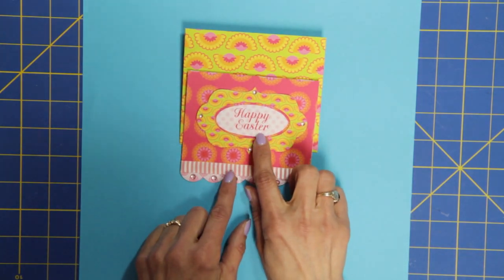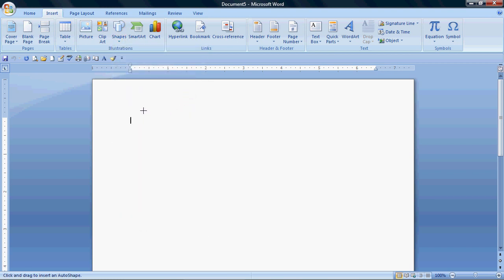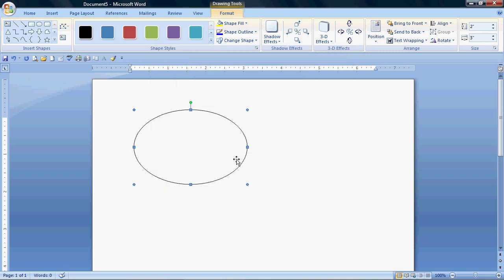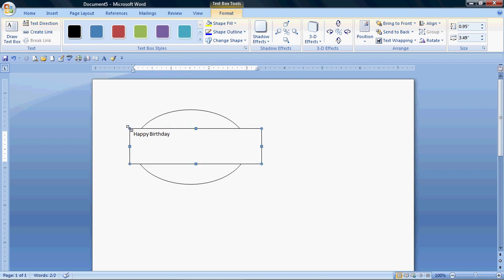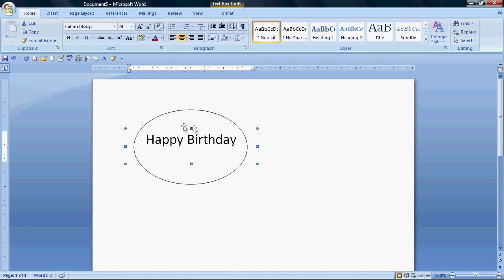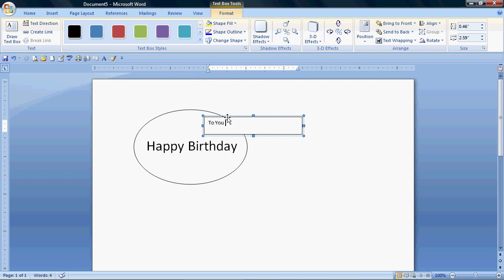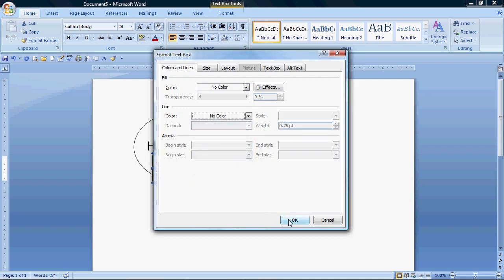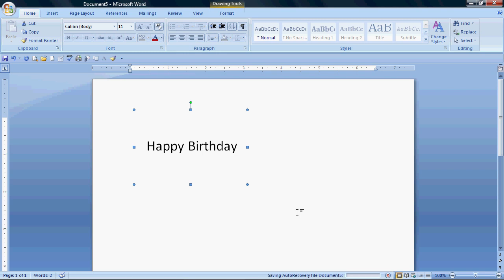Using MS Word to Add Sentiments to Your Cards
This video demonstrates how to  use Word to add sentiments to your Cricut cuts.